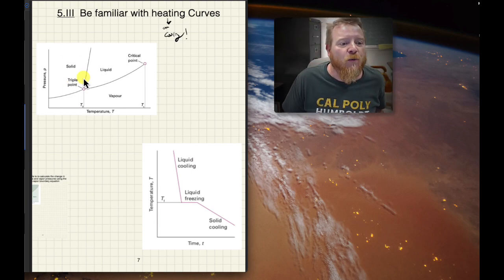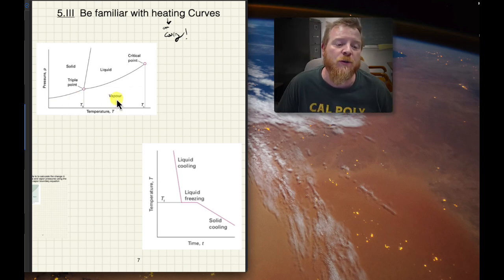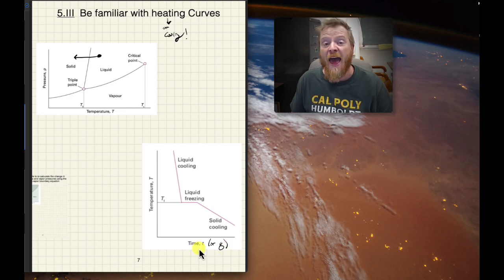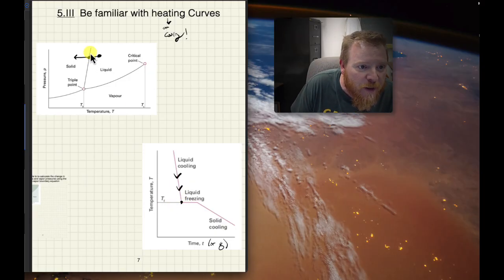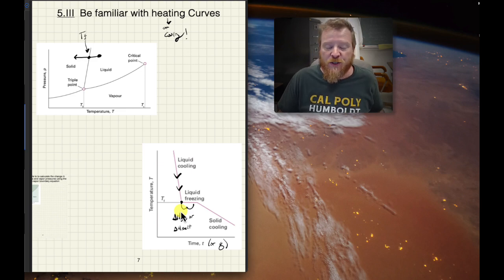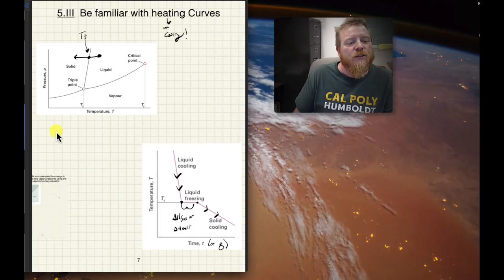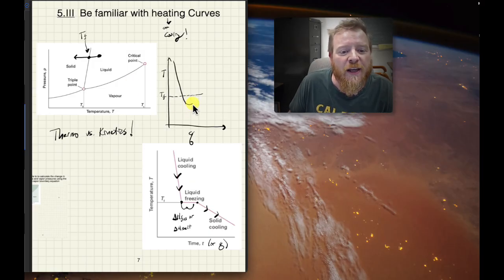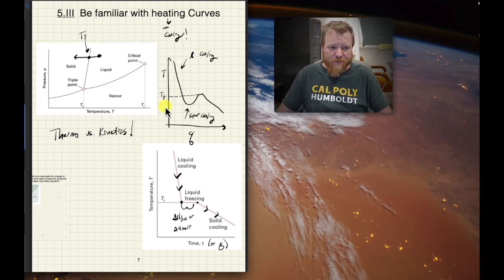CHEM 361 F25 5.III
Learning Goal:  Be familiar with heating curves